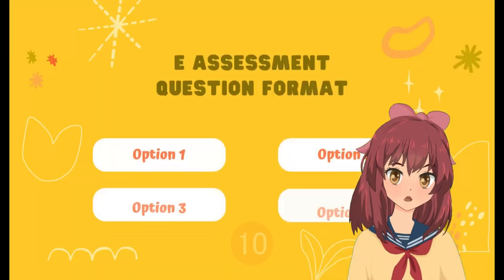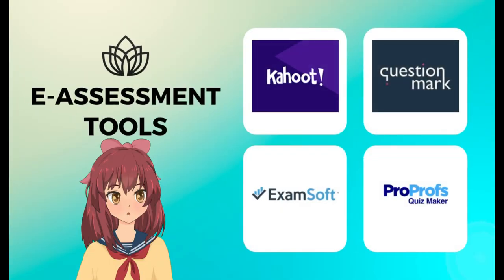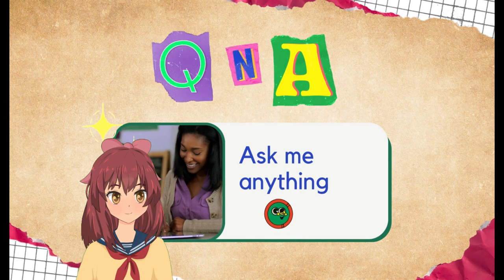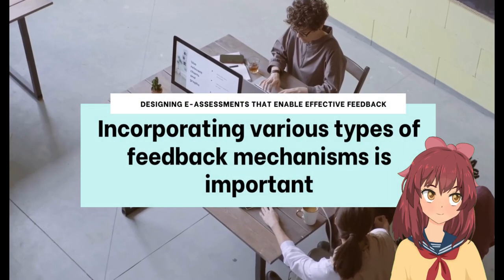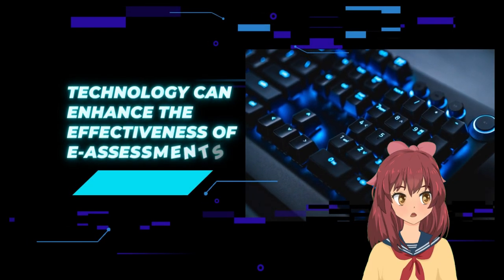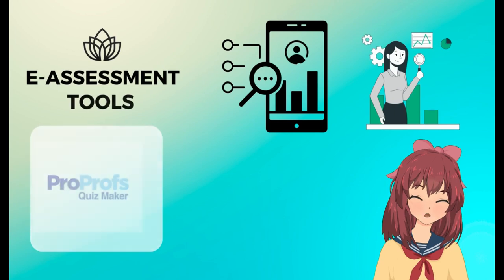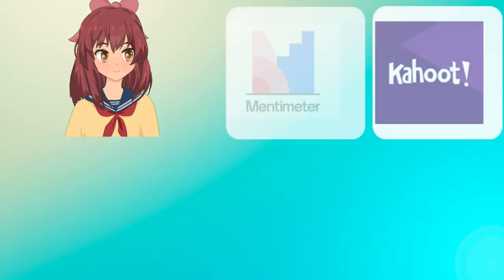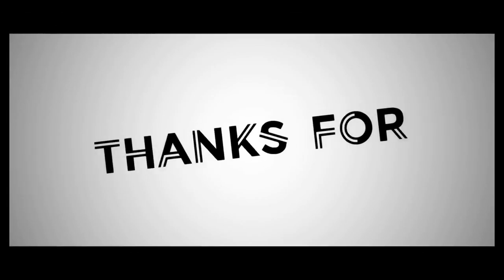DESIGNING E-ASSESSMENTS TO ENABLE EFFECTIVE FEEDBACK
Designing e-assessments to enable effective feedback is an essential aspect of modern education. With the advancement of online learning platforms and technologies like Moodle, educators have powerful tools at their disposal to create assessments that not only evaluate learners' knowledge and skills but also provide valuable feedback to support their growth and progress.